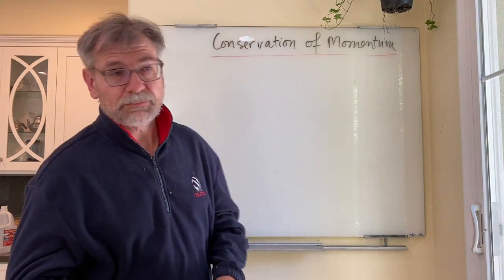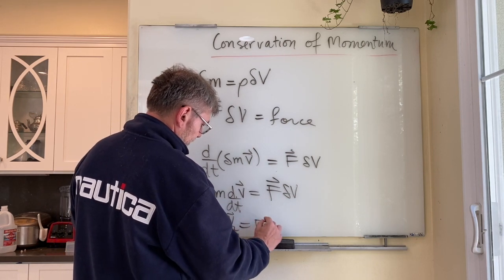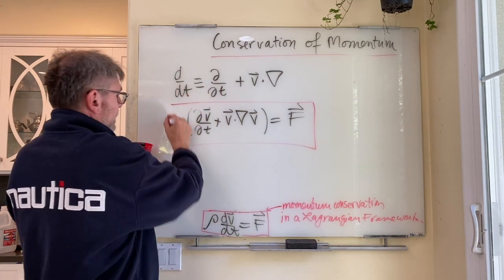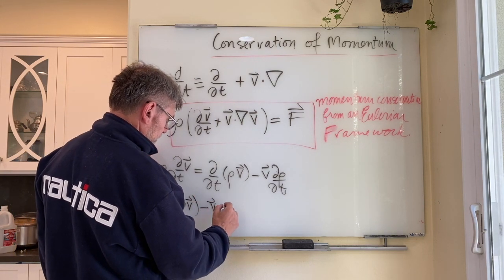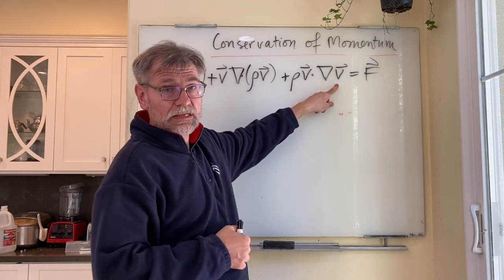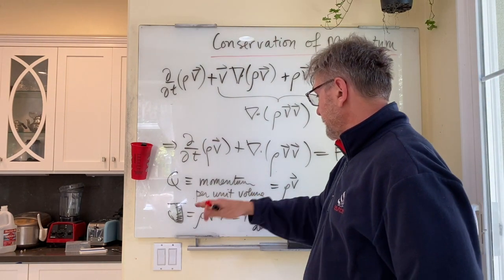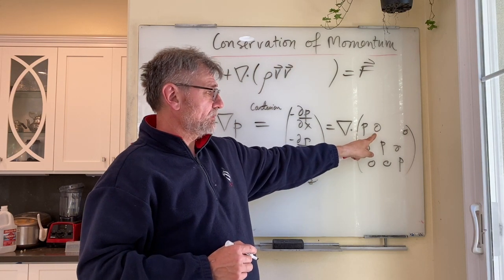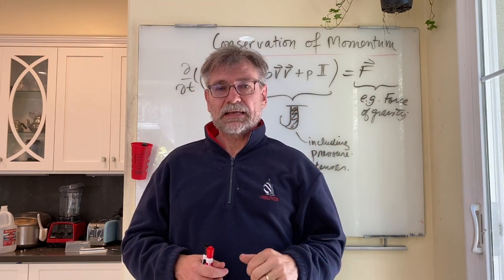Momentum_conservation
This video is about Momentum_conservation